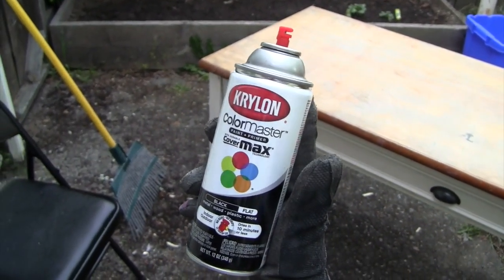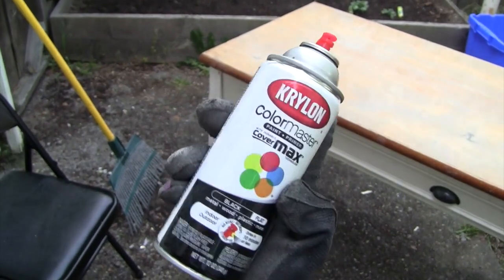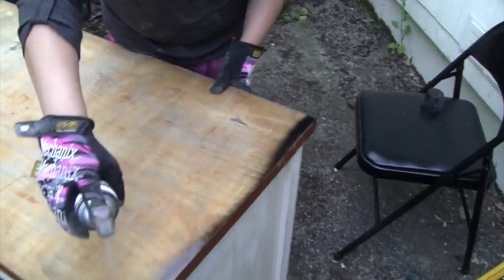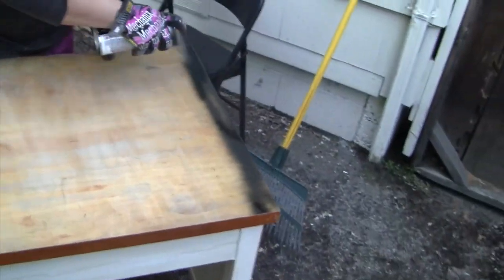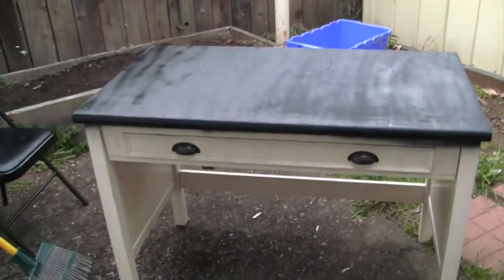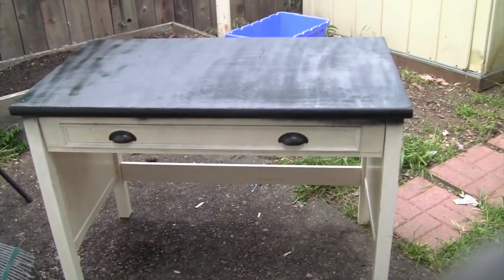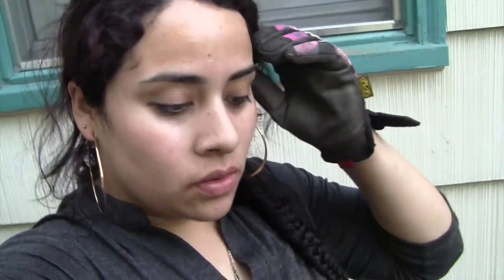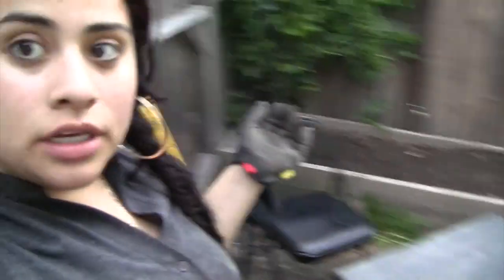Desk Make Over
I bought this desk from Good Will in Medford for $20. I would have normally looked on the for free stuff on craigslist but I don't have a truck to load the desk on. It was good that Good Will was willing to hold it for the day until I was able to borrow my parents Toyota Rav4.
I hated the color of the dest, it just looked old. So I decided to paint it before I brought it into our room.
I love Matte Black so I bought some cans of Krylon Flat Black and started to paint. This was my first time painting something big like this. I had painted my wind shield wipers but that was it. I think it came out very nice for my fist time. This paint also has to be my favorite because it dries amazingly fast. I would love to paint Strawberry a Matte red eventually.